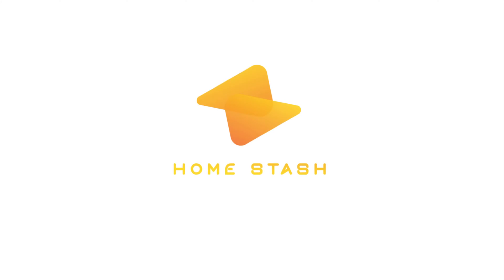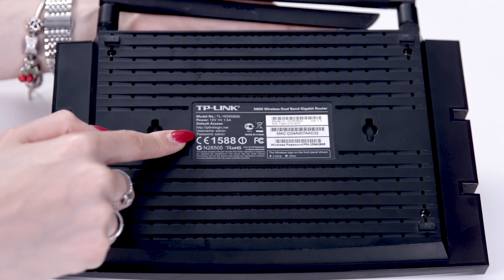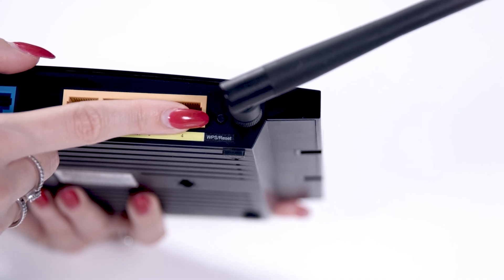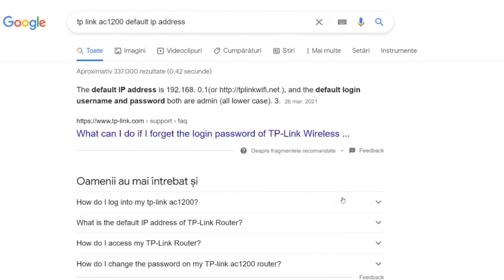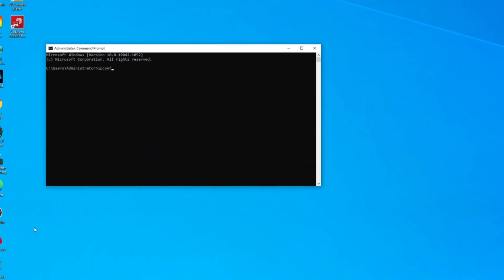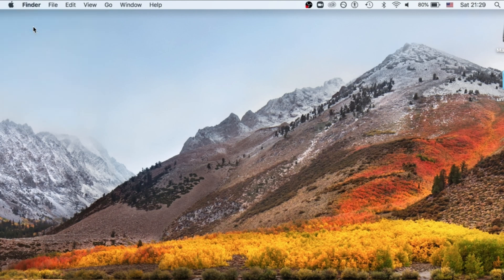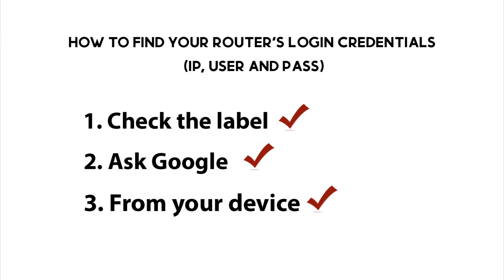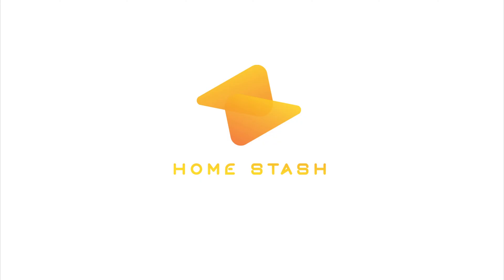How to find your router's ip address, username and password (2022)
Home Stash allows you to seamlessly sync the media files from your phone to a storage device via your wi-fi router